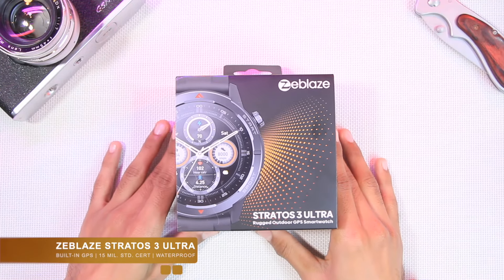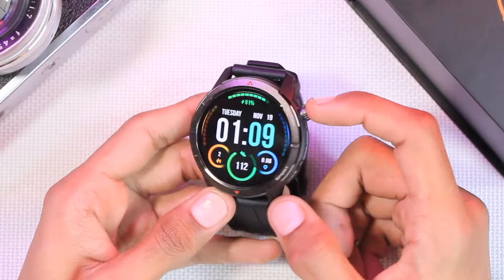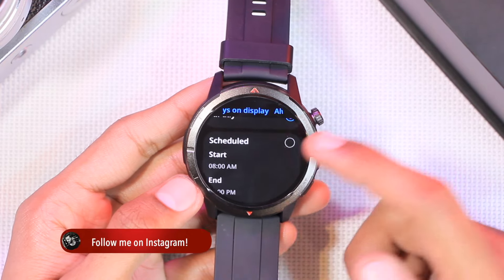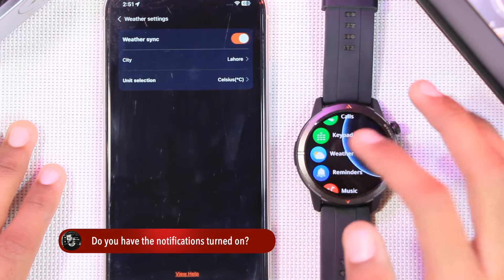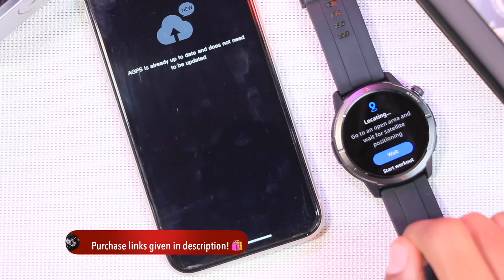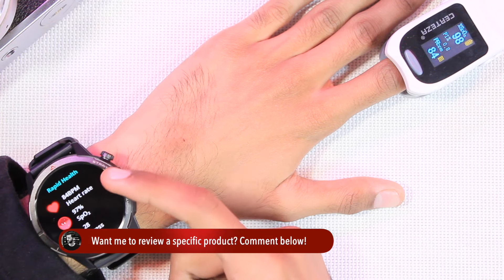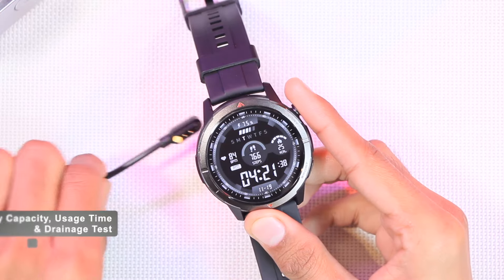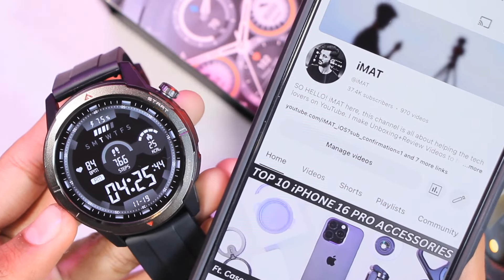Zeblaze Stratos 3 Ultra Review | GPS & OXIMETER TEST SURPRISED ME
Unleash Your Instinct | Zeblaze Stratos 3 Ultra | Ultimate Outdoor GPS Smartwatch

Get ready for a detailed Zeblaze Stratos 3 Ultra review! We put the built-in GPS and oximeter to the test and the results surprised us. If you're looking for a smartwatch with great features like AMOLED display, IP69K & 5ATM waterproof rating, and more, then this review is for you!

*––– Purchase Links –––*

*––– Timestamps –––*

00:00 What's inside the box?
00:32 Body, Display & Waterproof Test
02:06 Watch Faces, Dial Market & Always-On
03:18 Watch App, Notifications & Bluetooth Calling
05:08 Sport Modes, Health Apps & GPS + Oximeter Test
08:16 General Apps Ft. Alarms, Timer, Stopwatch
09:02 Battery Capacity, Usage Time & Drainage Test
09:48 Final Thoughts & Purchase Links

*––– Credits –––*

Camera: CANON 550D / Samsung NX2000
Mic: Maono PM471 USB Microphone / 7Ryms Studio Kit
Video Editor: Final Cut Pro
Thumbnail Editor: Canva